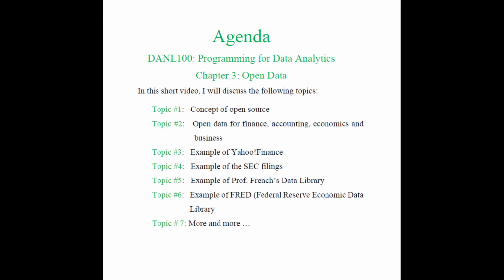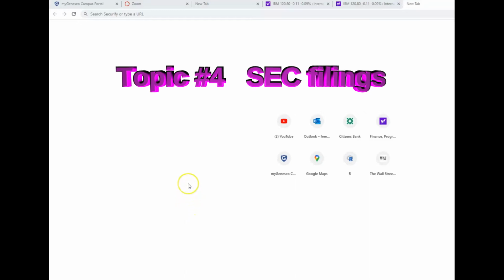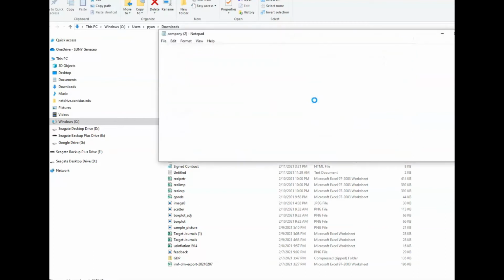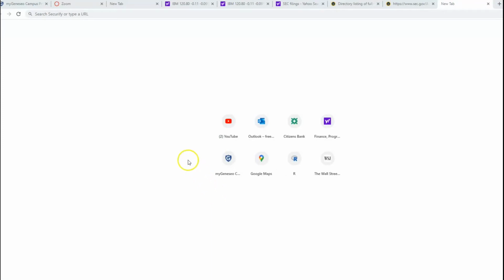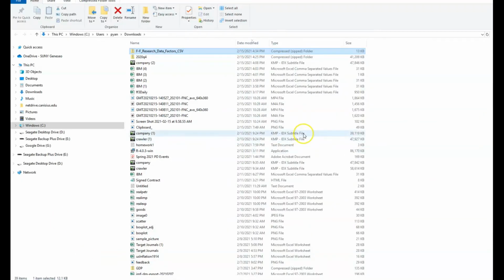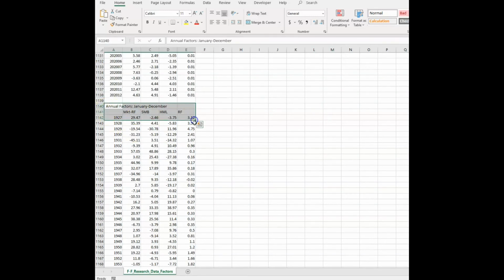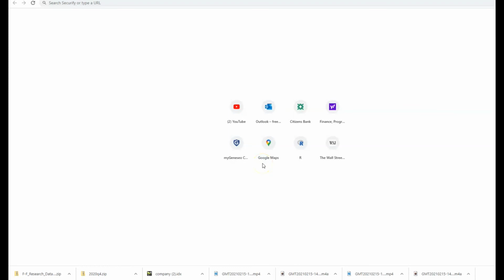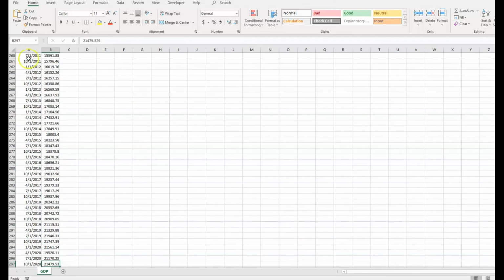DANL100: Chapter 3: Open data, 𝐒𝐄𝐂 𝐟𝐢𝐥𝐢𝐧𝐠𝐬, 𝐘𝐚𝐡𝐨𝐨!𝐅𝐢𝐧𝐚𝐧𝐜𝐞, Census, 𝐅𝐑𝐄𝐃 Data, Fr𝐞𝐧𝐜𝐡's 𝐃𝐚𝐭𝐚 𝐋𝐢𝐛𝐫𝐚𝐫𝐲